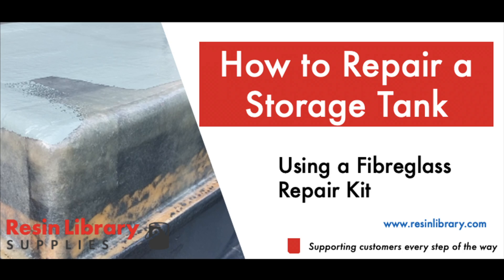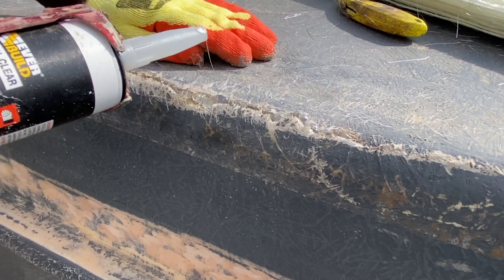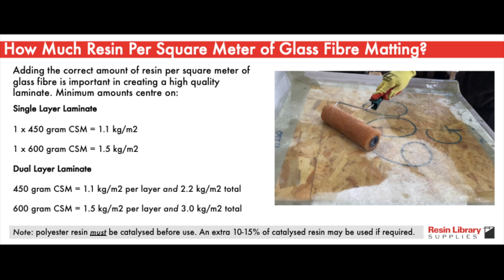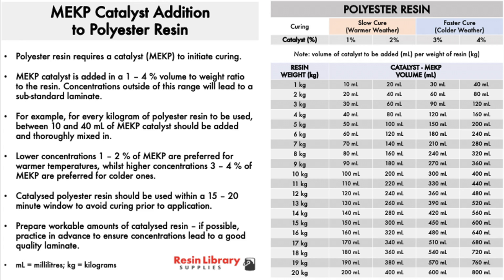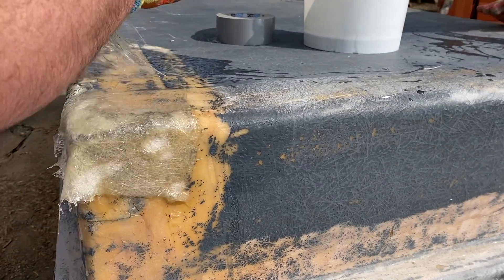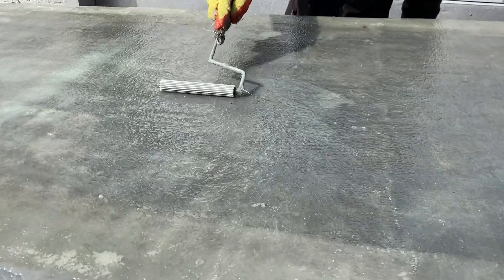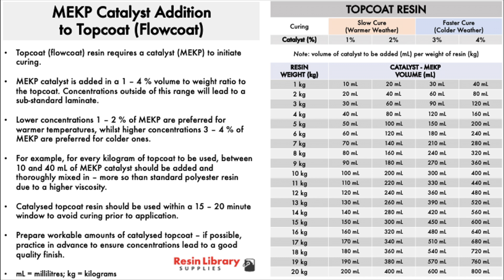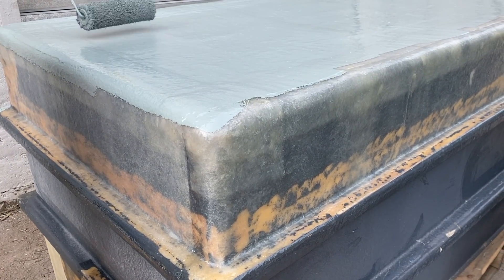Repairing a water tank using a fibreglass repair kit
Video showing the steps needed to repair and refurbish the outside of a water storage tank using fibreglass.

WHY USE A FIBREGLASS REPAIR KIT?

The versatility of fibreglass means it can be applied to a range of surfaces and shapes to provide strong, durable protection. Furthermore, it can be sanded back to become almost identical to the underlying structure.
Fibreglass itself is a composite, so it is a blend of two or more components – in this case  polyester resin and glass fibre matting. Initially wet, the composite is malleable and will begin a transition to a solid structure upon curing – a process accelerated by a catalyst (hardener) over a period of several hours.

Note: this process applies to a repair to a low cosmetic laminate surface, such as water storage tank, the inside of a boat hull.

INSTALLATION

Please consult the product page for a step-by-step guide on how to use this kit.
In advance, make sure all the materials are at hand and in adequate quantities; stopping and starting work can lead to a sub-quality repair.
The following section contains instructions on how to repair a surface using fibreglass (GRP).

Note: fibreglassing is an art as much as it is a science. We recommend that you practice in small areas using small quantities in advance if you are new or inexperienced with laminating. Resin Library is not liable for any outcome.

Note: use of material in applications not specified or not described in this manual, may result in improper function, personal injury, or damage of the product or material.

PLANNING & PREPARATION

Health & Safety

Please familiarise yourself with the Material Safety Data Sheets (MSDS) before starting.

Personal protective equipment (PPE) should be worn at all times.

Recommended PPE includes safety goggles, gloves and overalls. A suitable mask is advised if work is being performed indoors.

@ResinLibrary offer a range of fibreglass repair kits, ranging from 0.1 m2 up to 5 m2. Each kit comes with the necessary tools and materials needed to make a high quality repair. In addition, detailed manuals are available in the product download section in the form of a step-by-step guide.